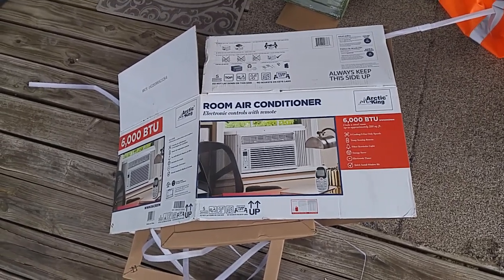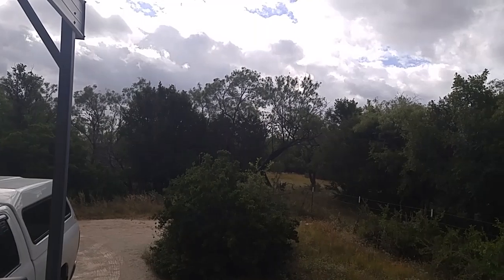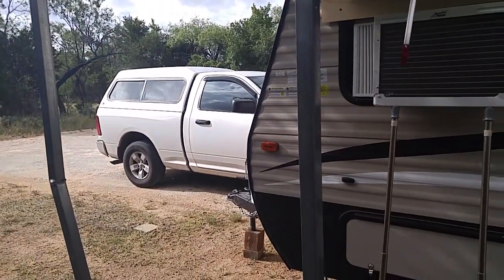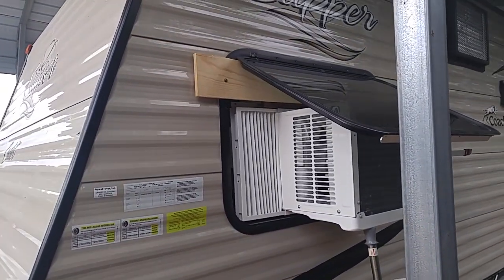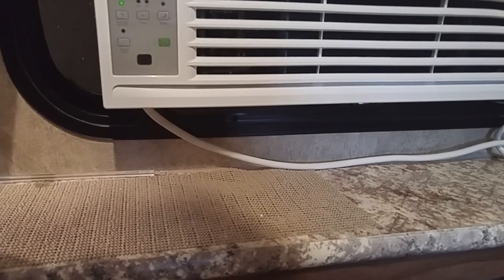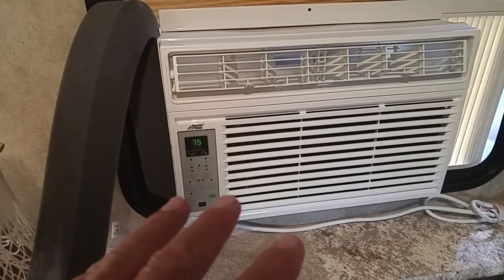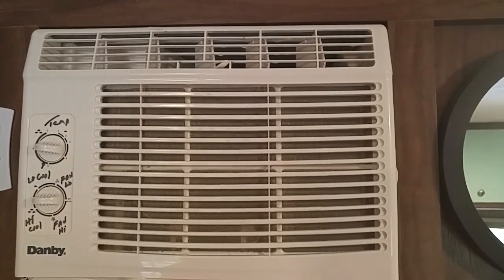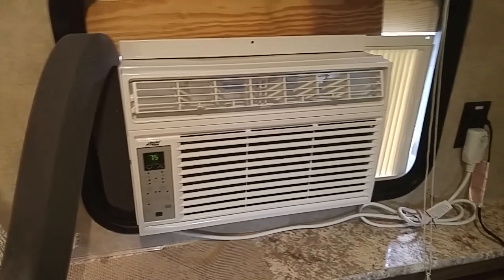TRAVEL TRAILER WINDOW AC INSTALLATION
rusty78609...Installed 6000btu AC. ARTIC KING. So far...quite, cool, working great.     A LINK TO AMAZON PRODUCTS thank you for using the AMAZON LINK!!!